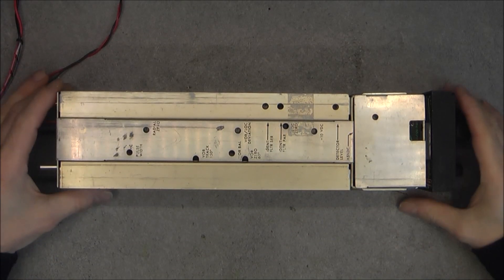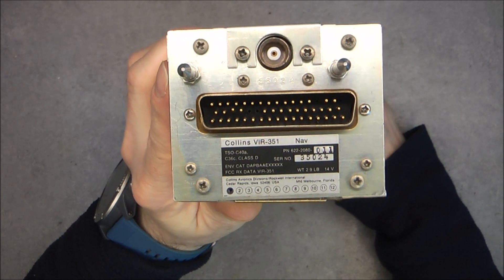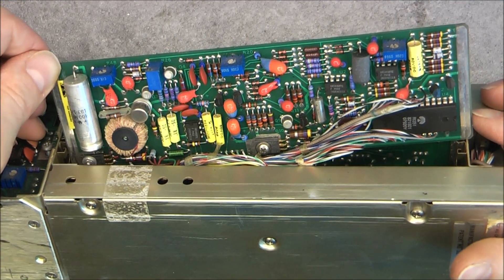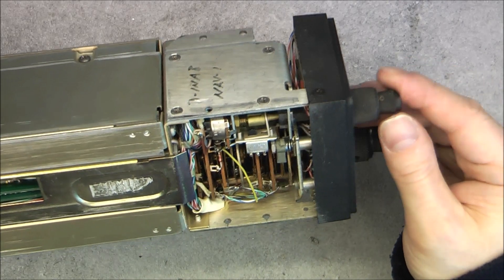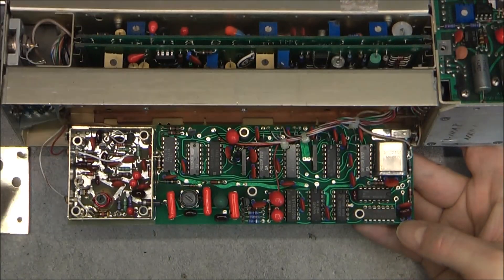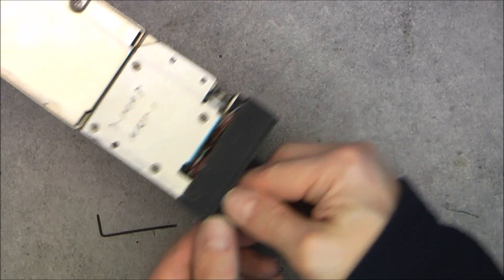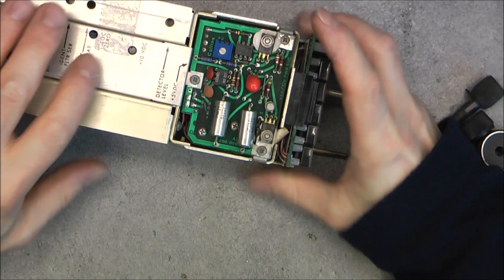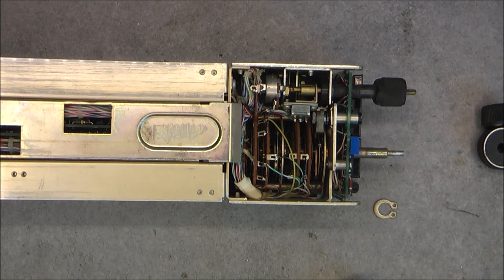Collins VIR-351 NAV receiver teardown